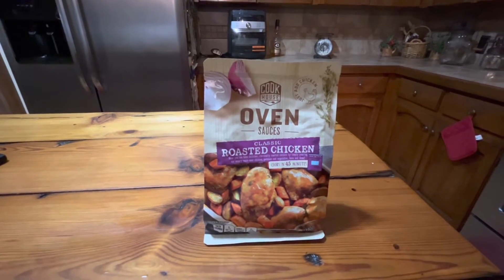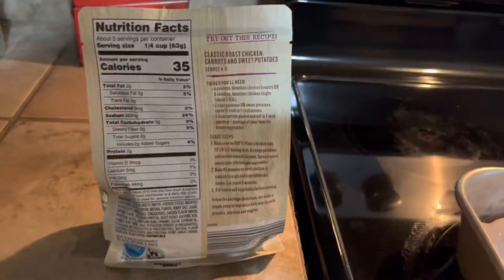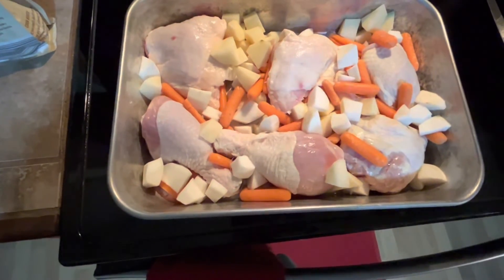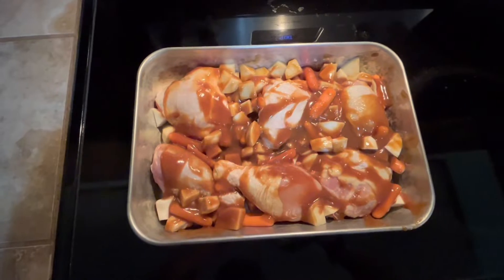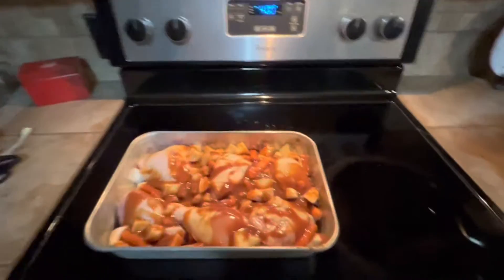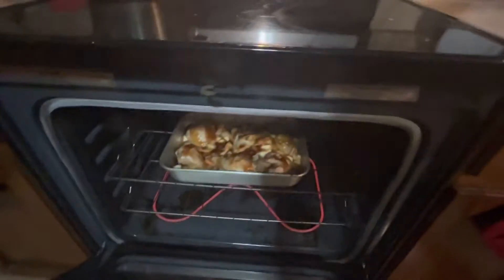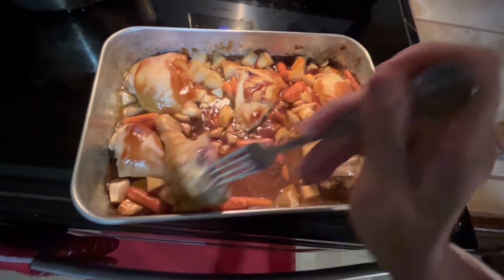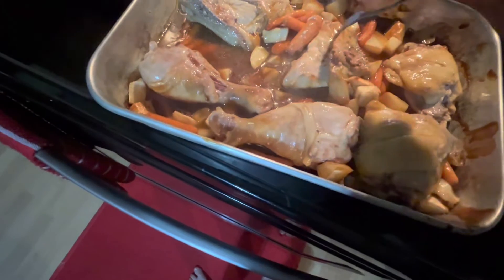Easy Oven Roasted Chicken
Watch this short video for how I easily made a no fuss oven roasted chicken with carrots and potatoes.